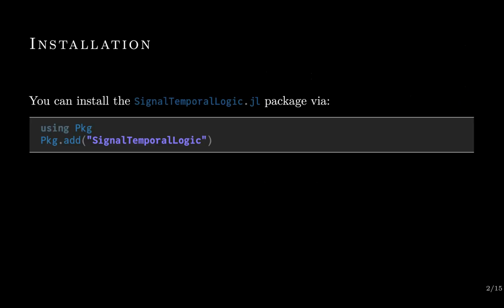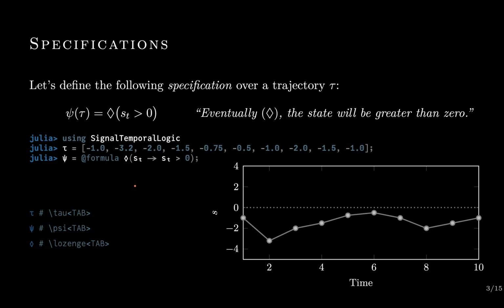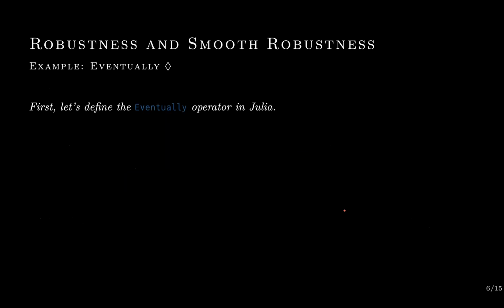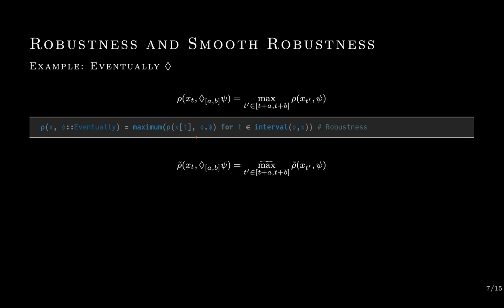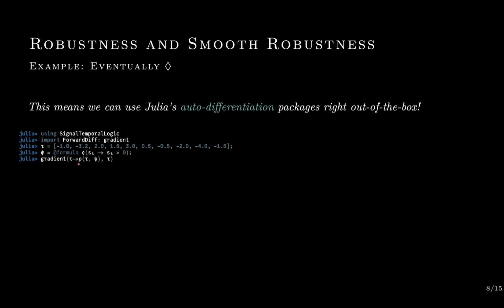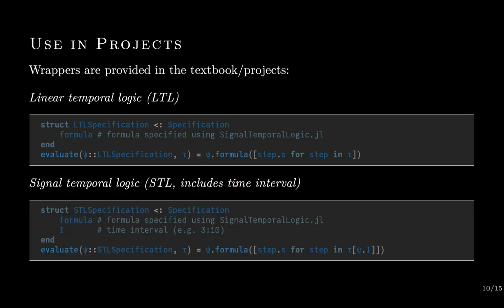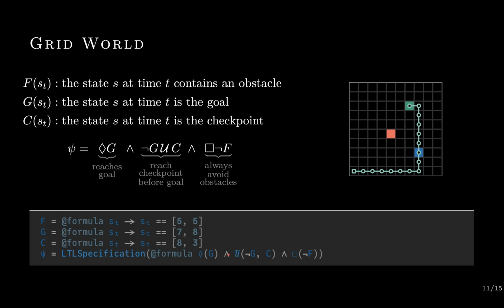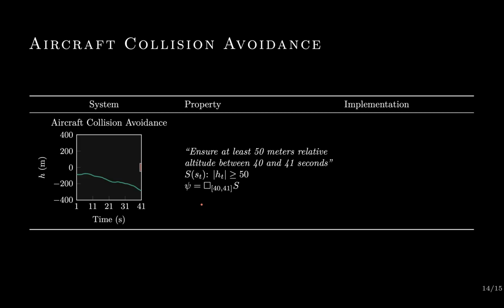AA228V/CS238V: SignalTemporalLogic.jl mini-lecture